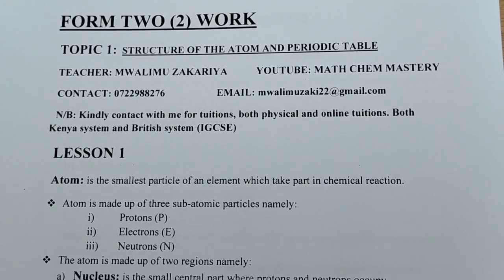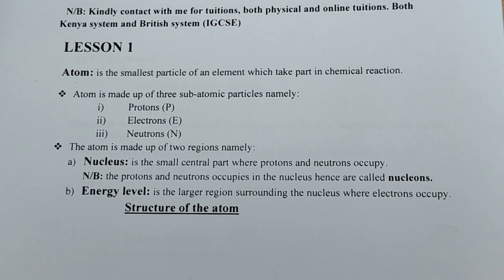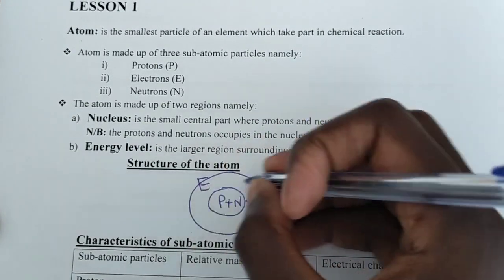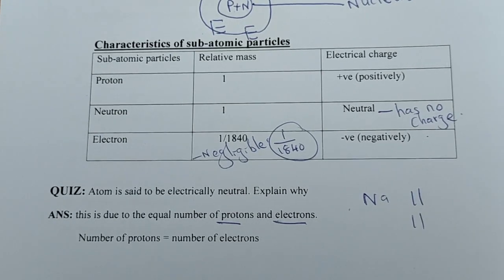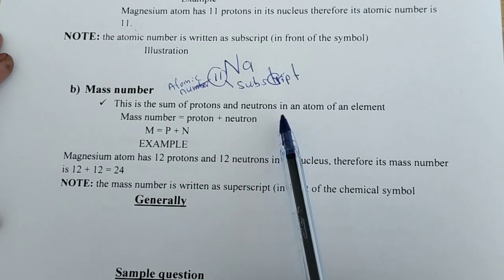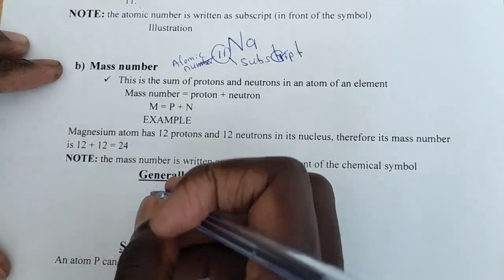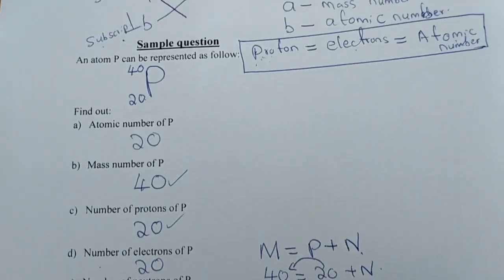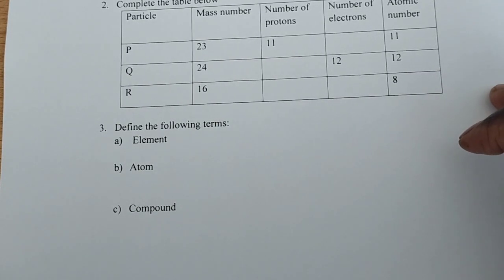CHEMISTRY FORM 2 : TOPIC 1 : STRUCTURE OF THE ATOM AND PERIODIC TABLE : LESSON 1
Let explore the world of chemistry together